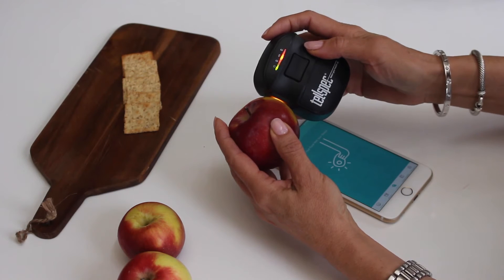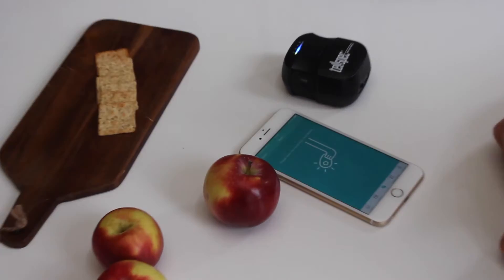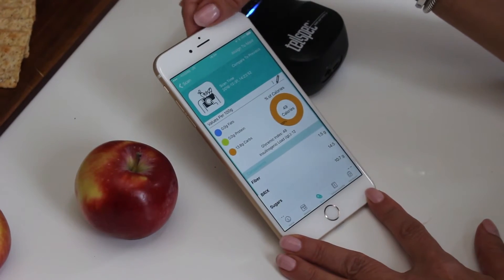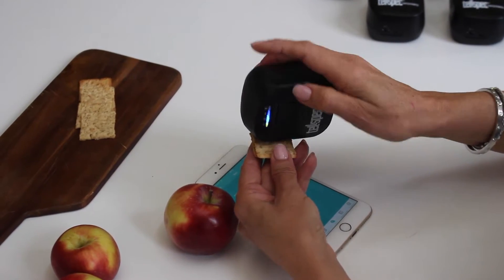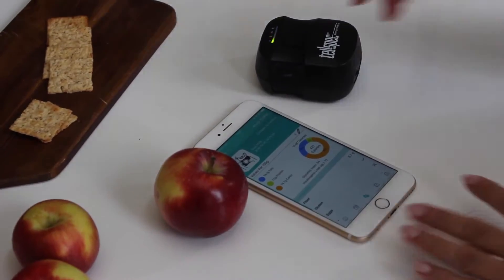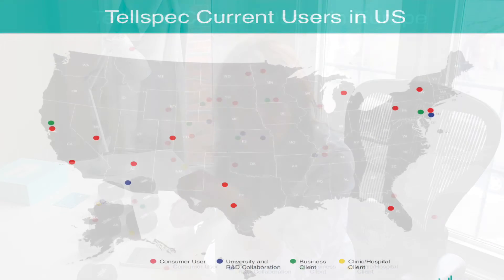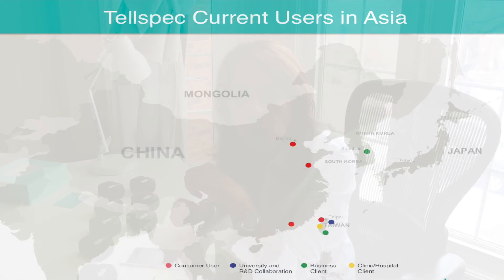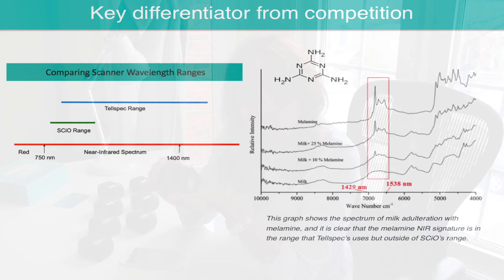Tellspec | The Pitch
Tellspec: The Food Scanner that knows whats in YOUR food.